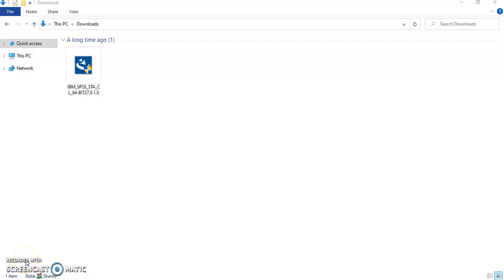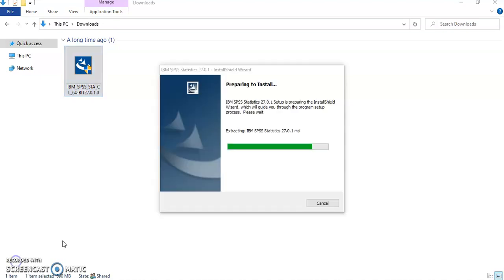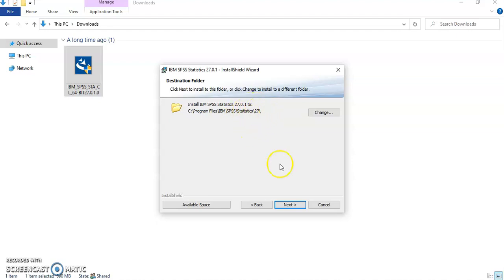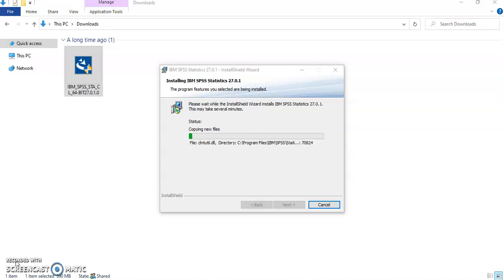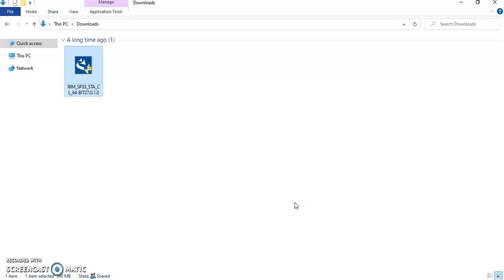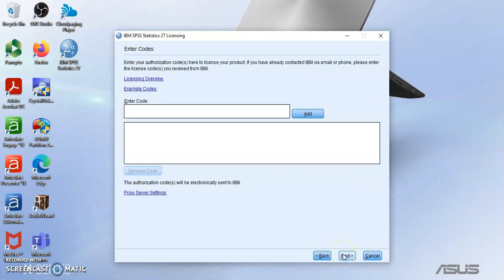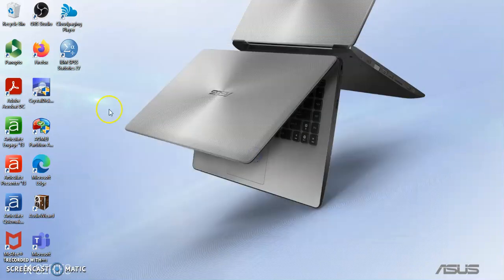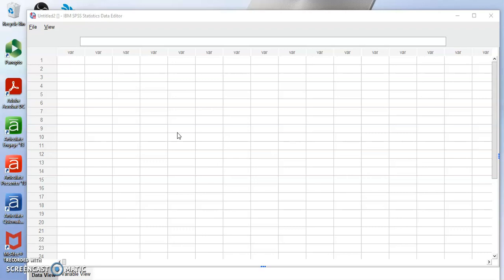Installing IBM SPSS on Local Machine.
How to install IBM SPSS on your local device.